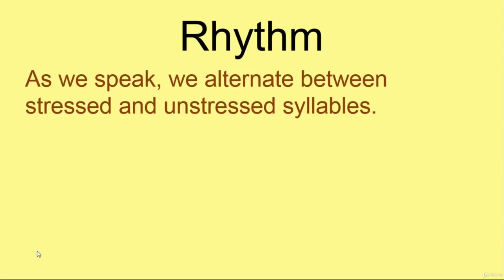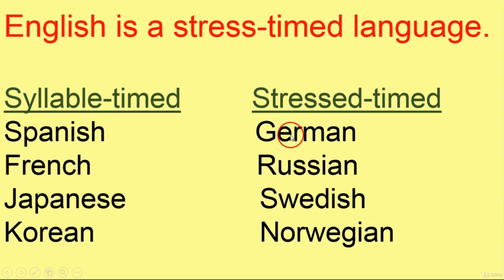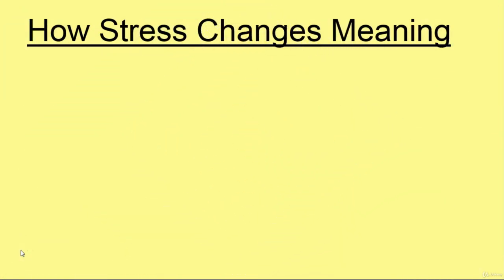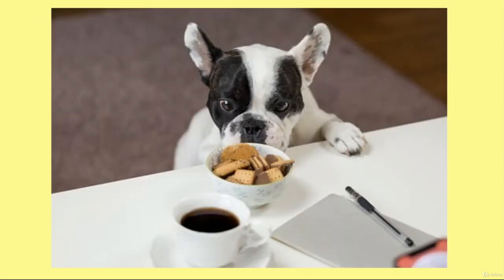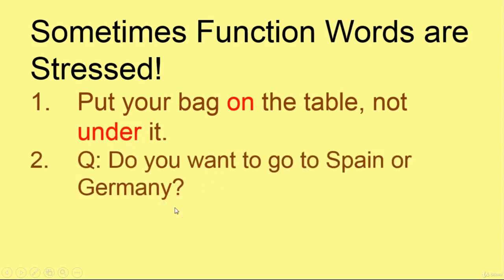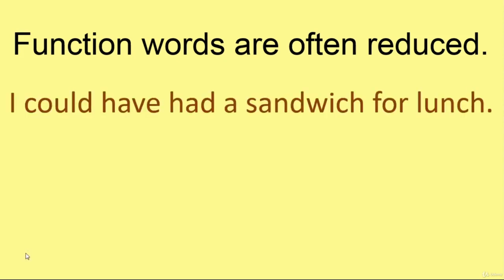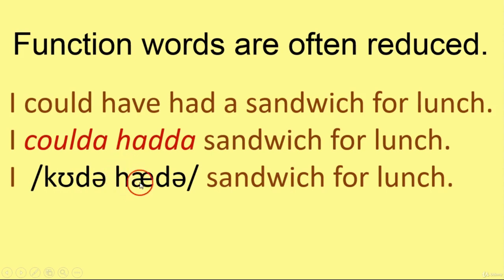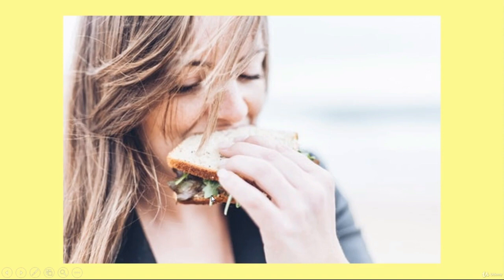American English Pronunciation - Rhythm and Stress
*A CHAVE DO APRENDIZADO DA LÍNGUA INGLESA